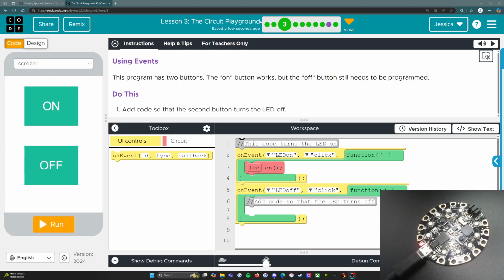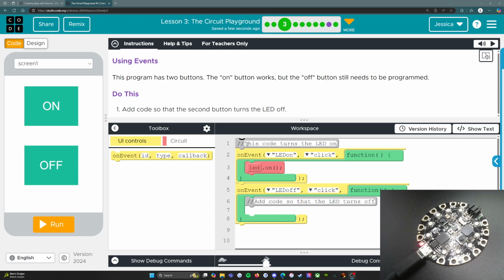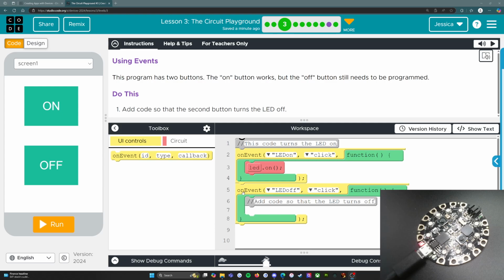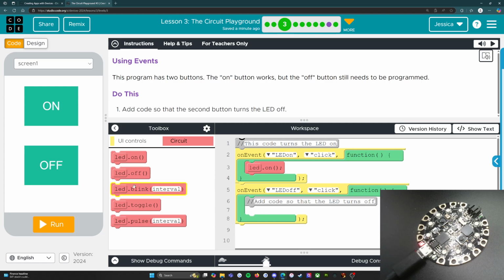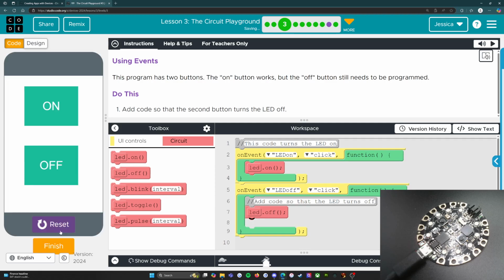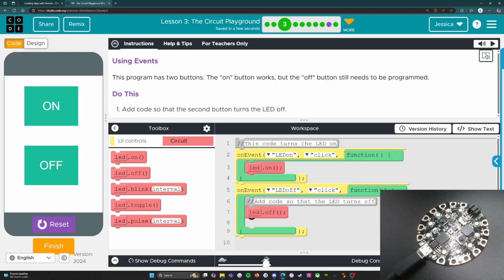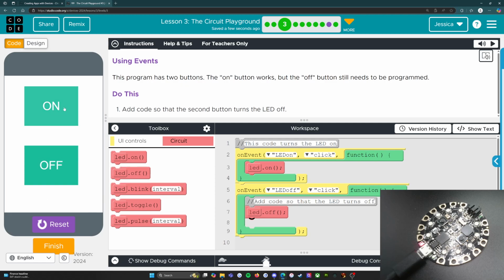Code.org - Creating Apps with Devices - Circuit Playground:Lesson 3: The Circuit Playground: Level 3